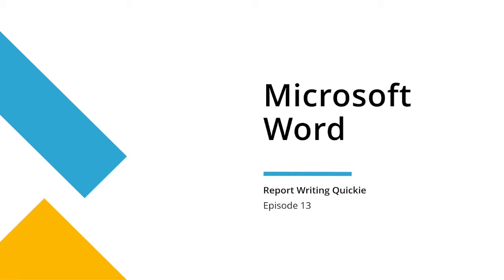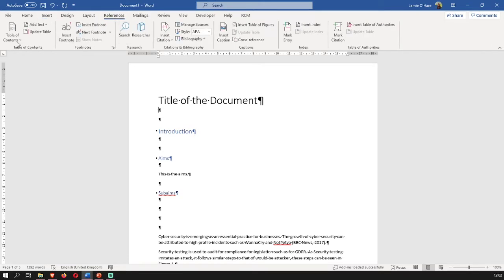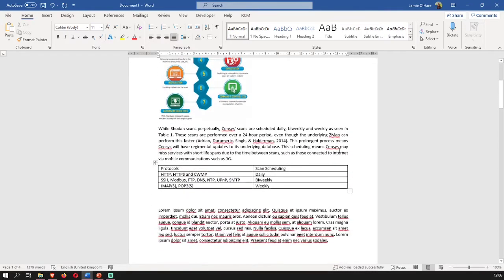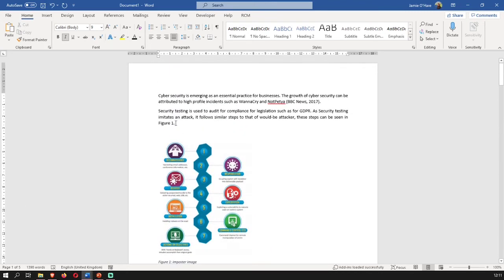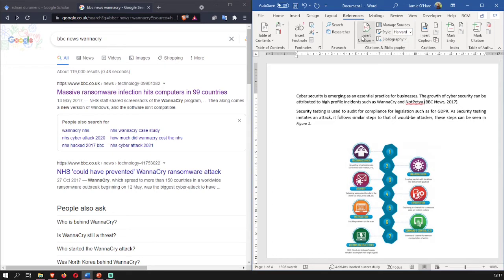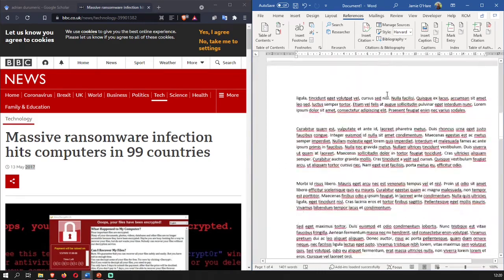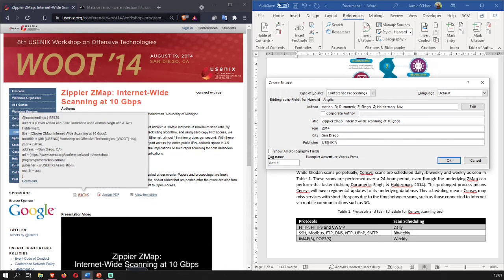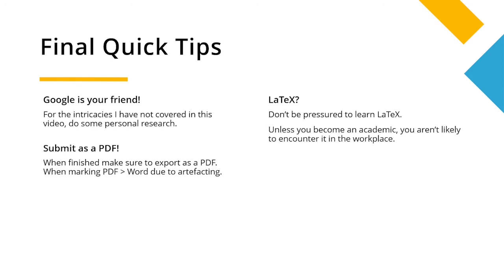Report Writing Quickie - Episode 13 - Microsoft Word